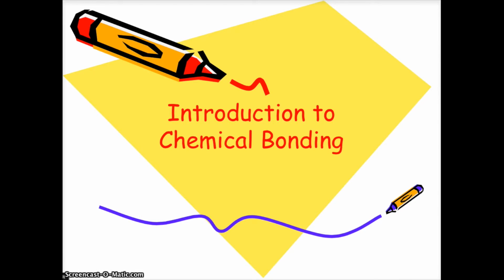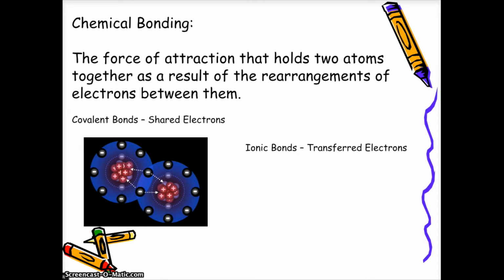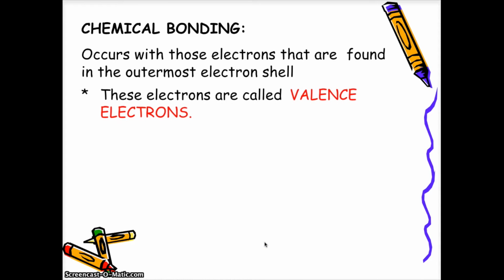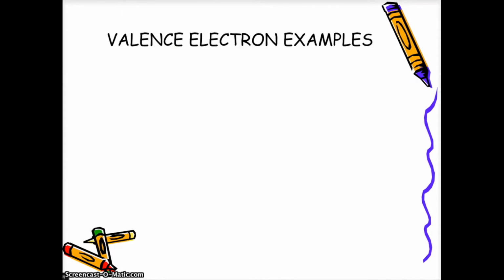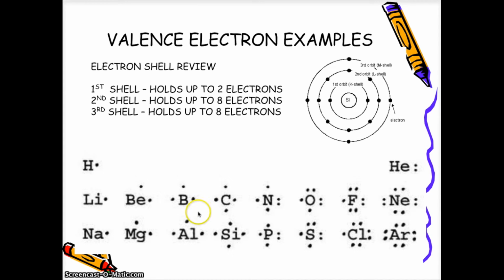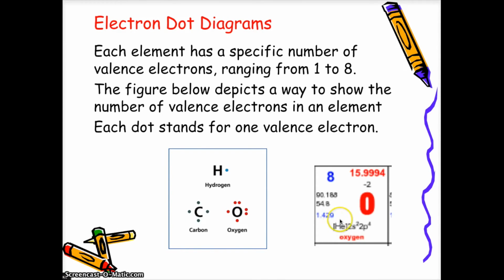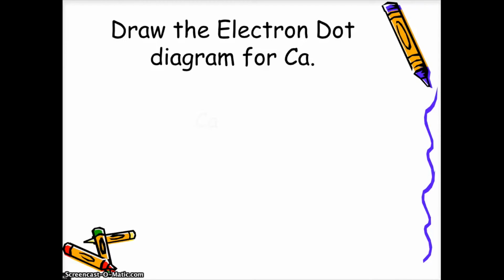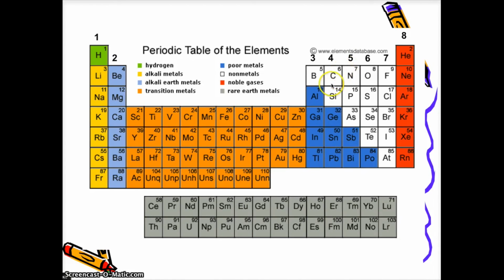Introduction To Chemical Bonding 3